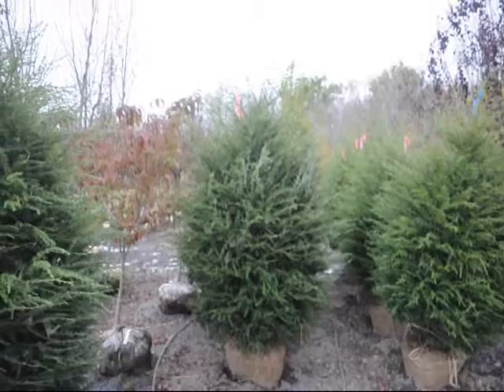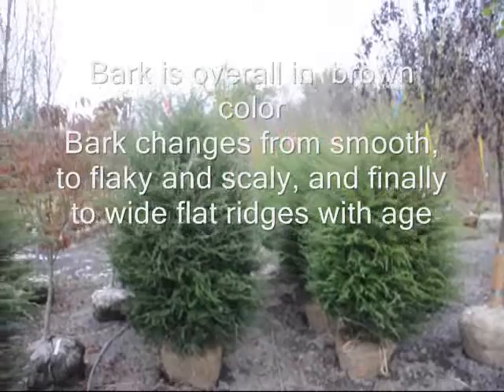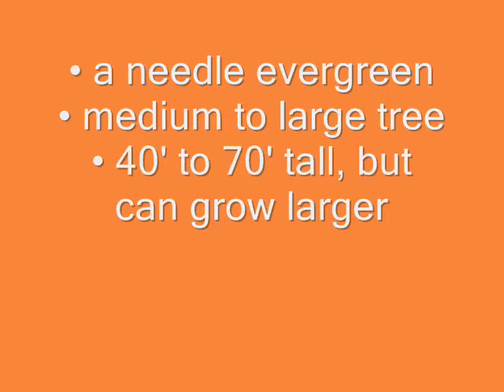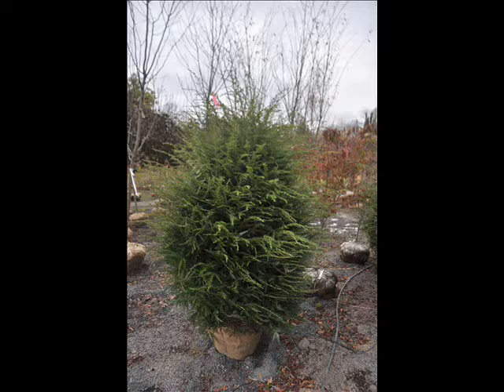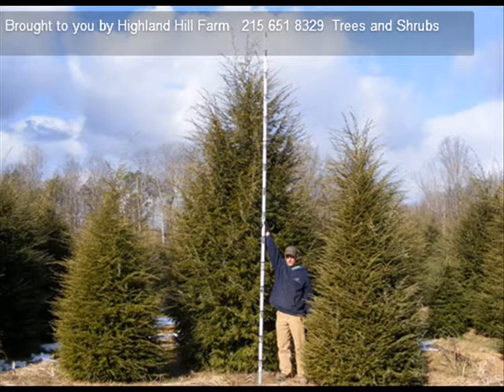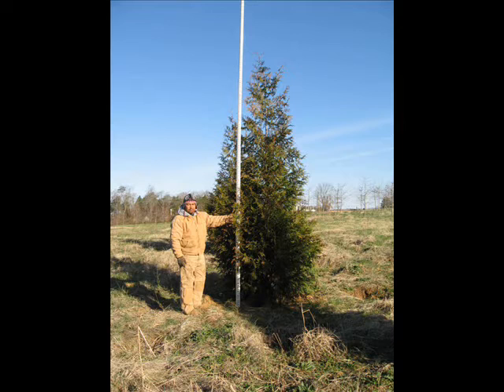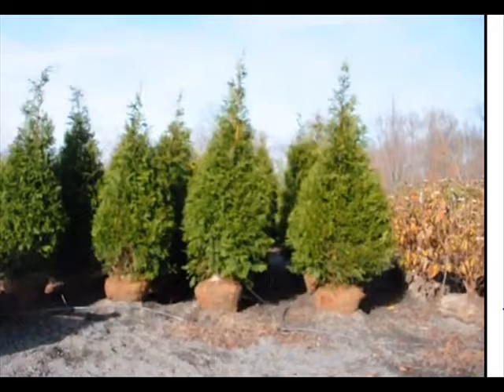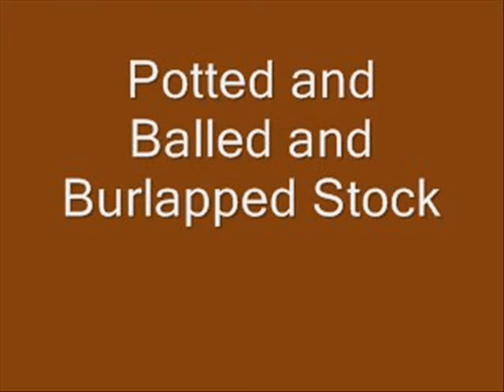Privacy Screening Tree The Hemlock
A Native Privacy Screening Tree Eastern Hemlocks
Privacy Screening Tree Call Canadian Hemlock
Hemlock Privacy Trees
Hemlock Privacy Trees   By Highland Hill Farm

See Our Field Grown Hemlocks Highland hill farm is one of the most unusal farms in north america. Our farm is a tree farm and we also have cattle and grain operations in seven states.